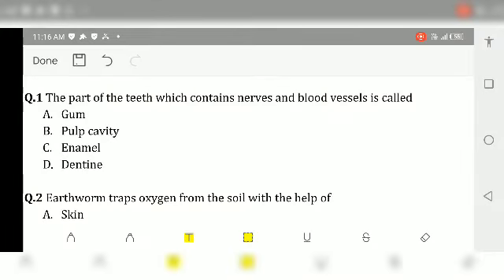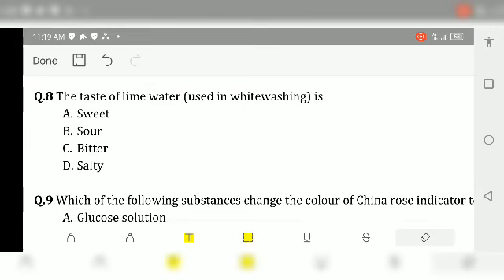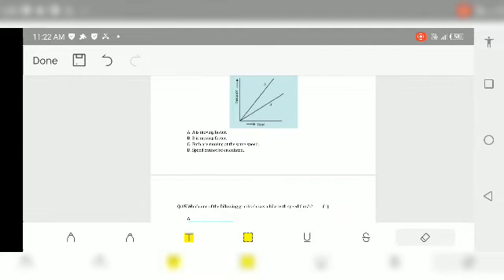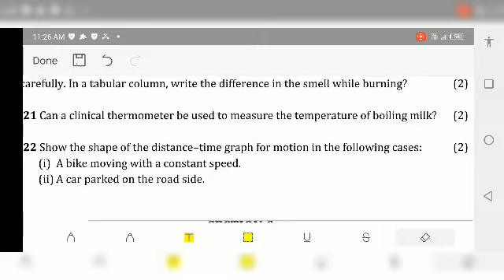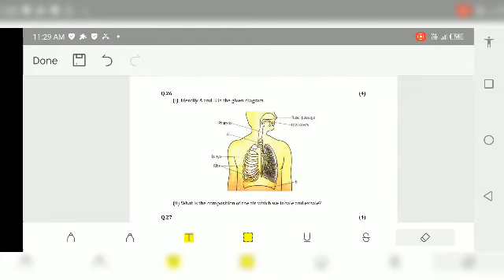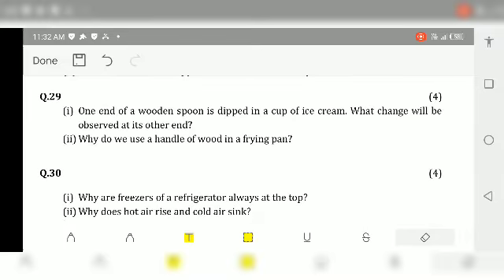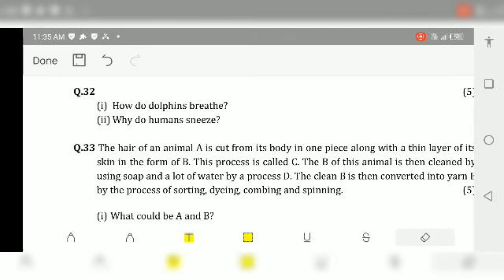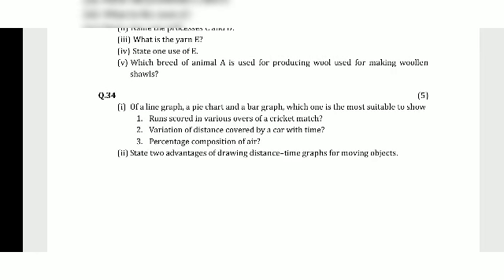October 19, 2022